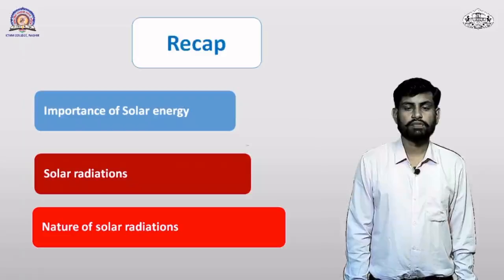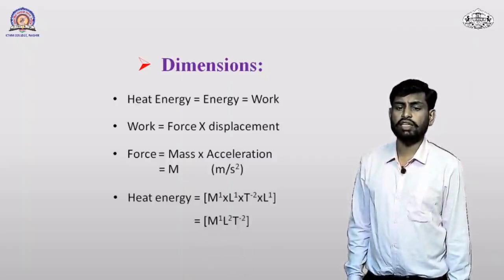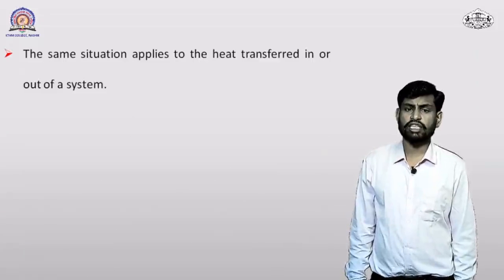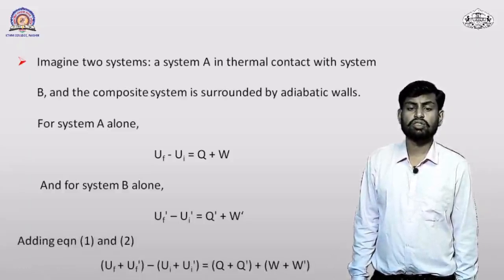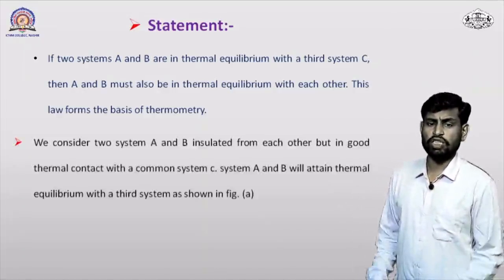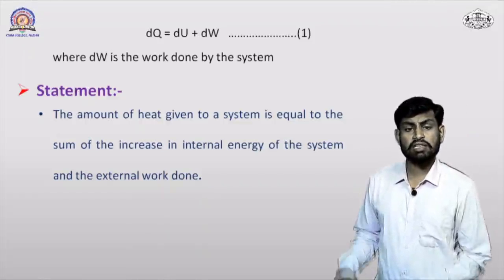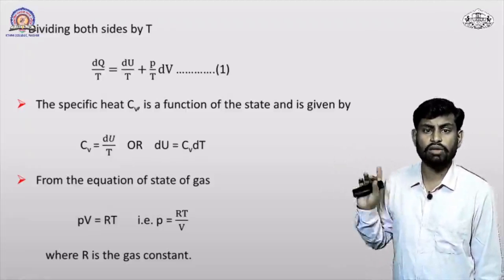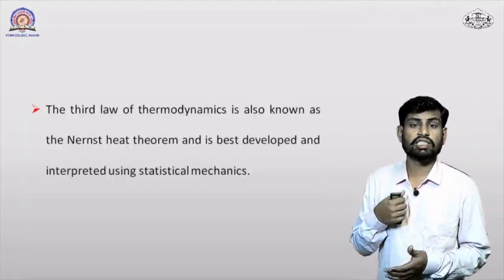MSc- II(Physics) |Sem-III|PHOP234-K:Energy Studies-I|V. G. Shinde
Chapter : Basic of Heat Transfer
Topic     : Concept of heat and Laws of Thermodynamics
Lecture : 11